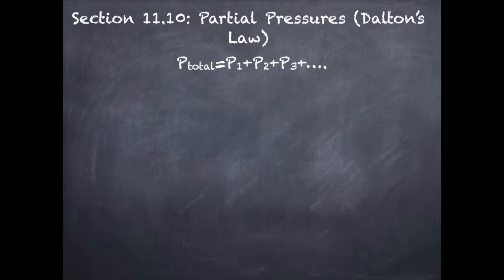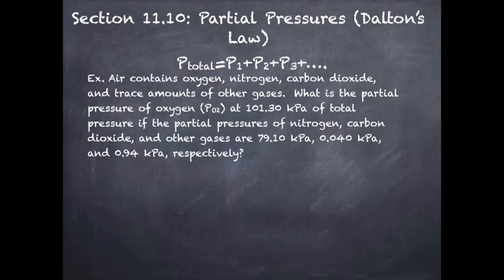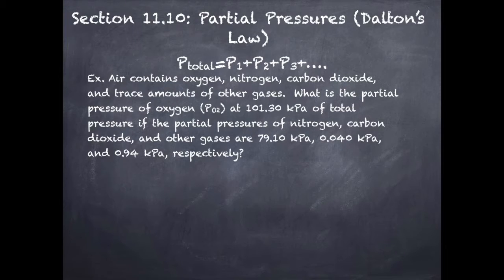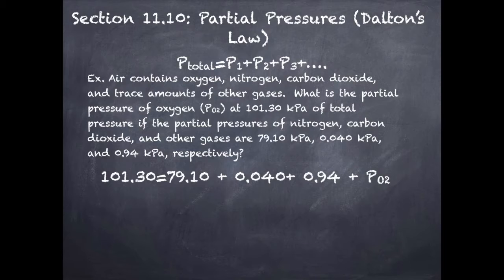College Prep Chemistry Notes 8.5